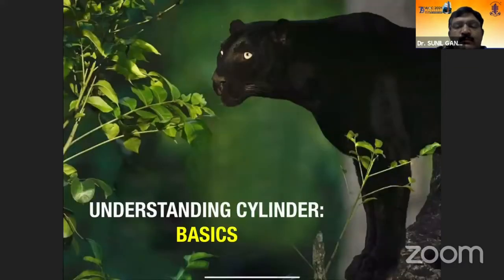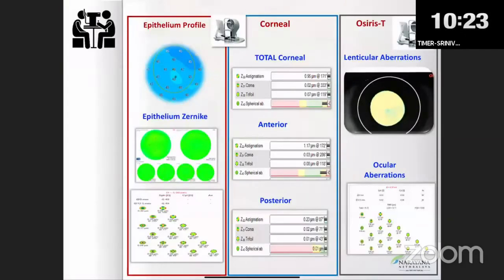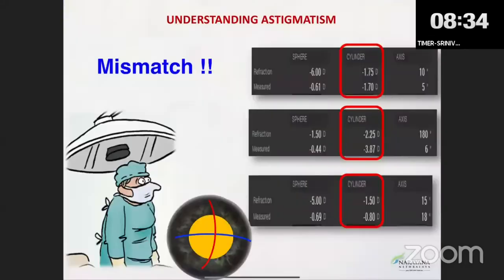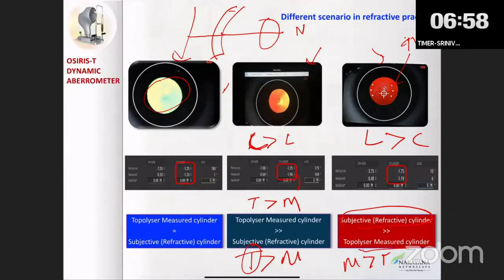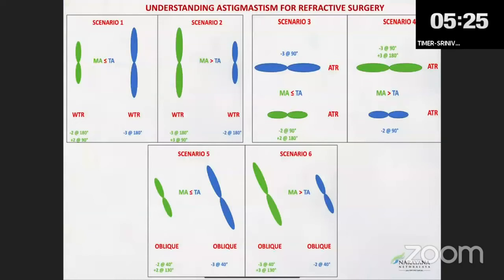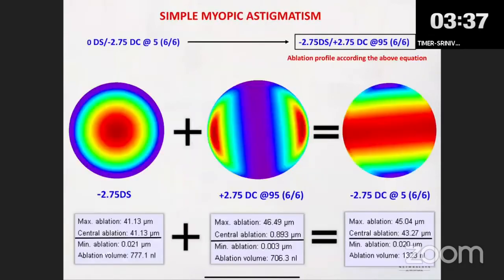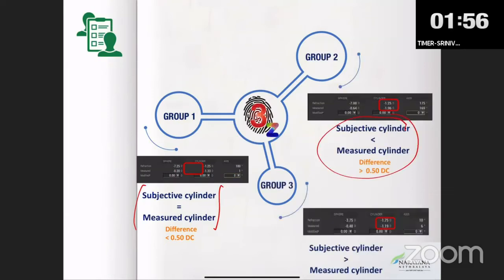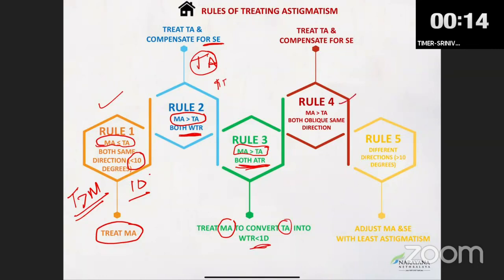AIOC2021- IC113 -Topic- Dr. ROHIT SHETTY